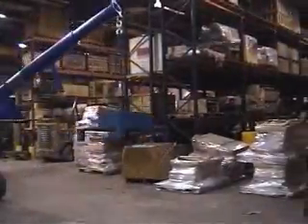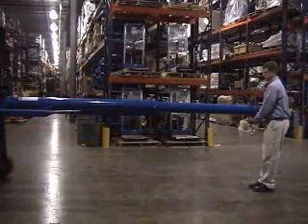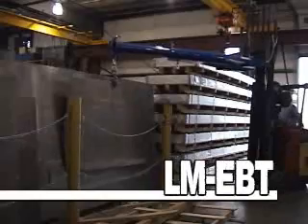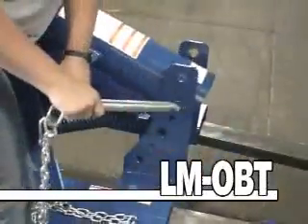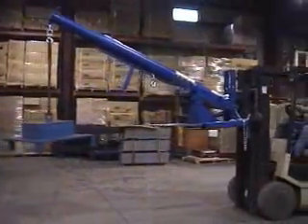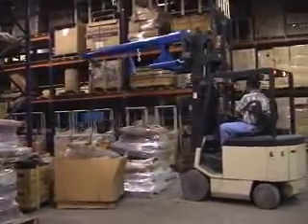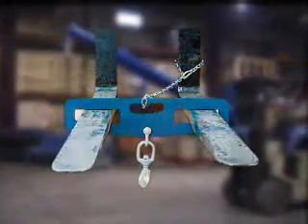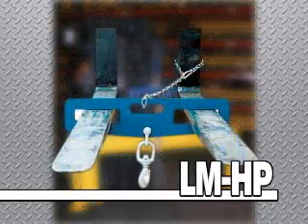Vestil Lift Master Telescoping Orbiting Fork Truck Boom - 36in. Boom Telescopes to 146in. Extended L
The Vestil Lift Master Telescoping Orbiting Fork Truck Boom features a unique design that converts fork trucks into overhead lifting cranes. Orbiting design adjusts to the angle you need. 36in. boom with infinite adjustments out to 146in. Fork ...